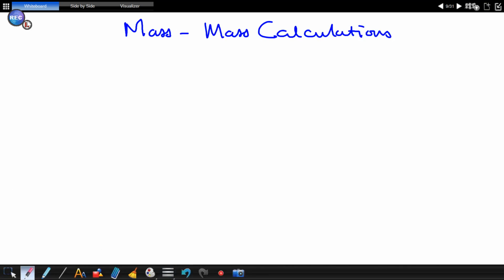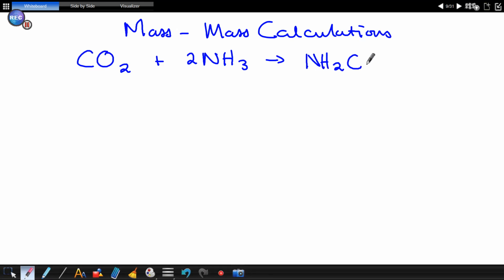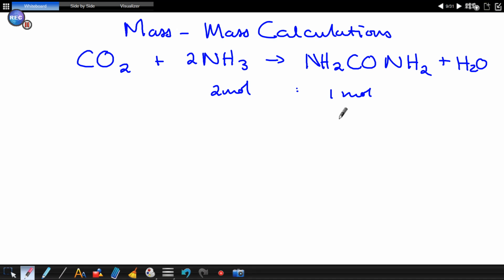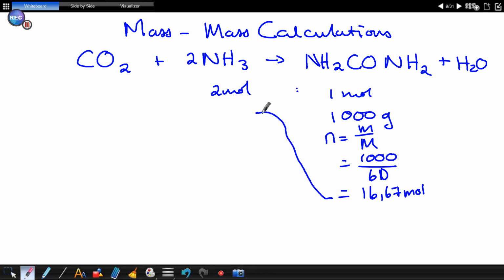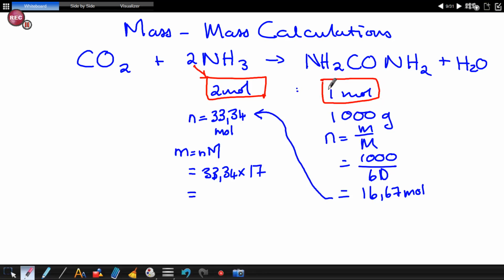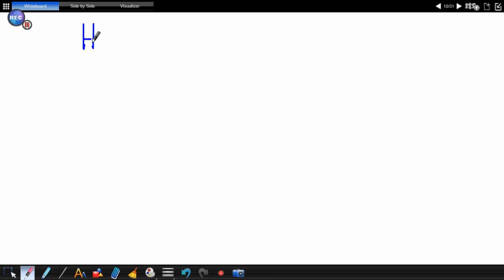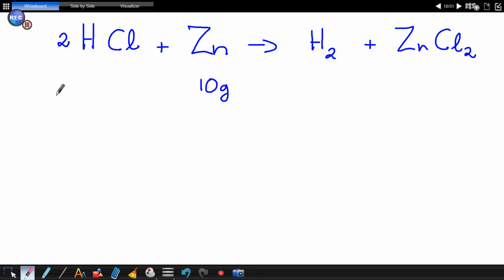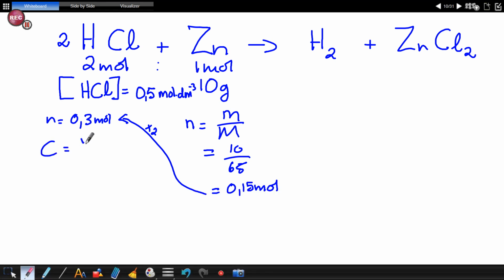GR 11 6 MAY LESSON VIDEO 4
MASS-MASS CALCULATIONS